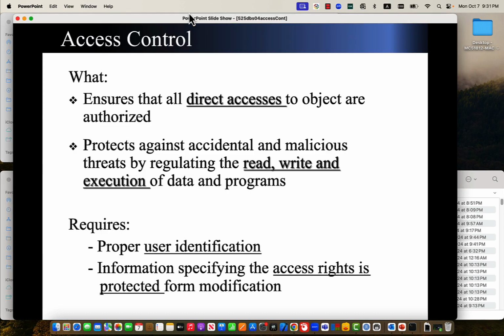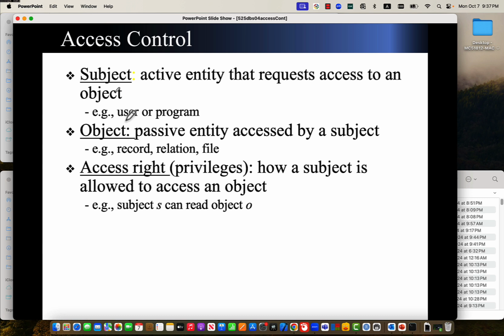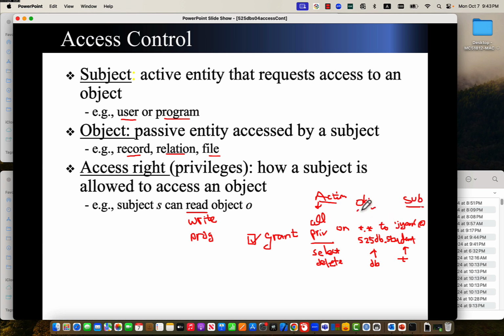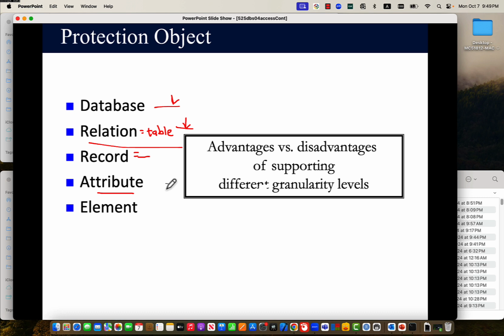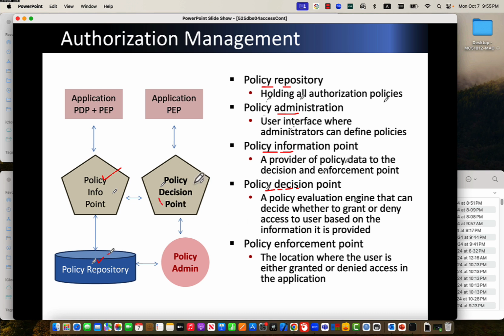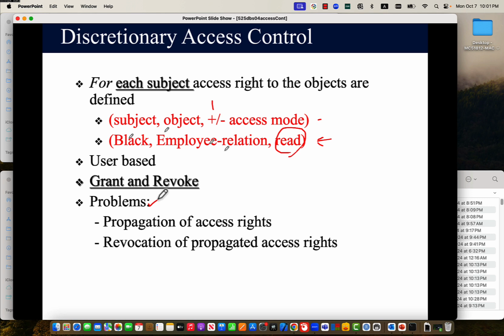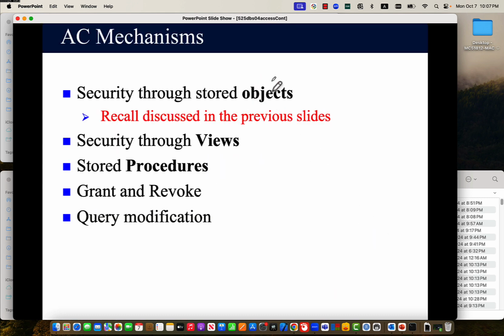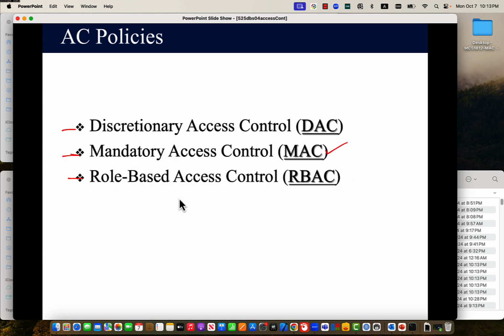access control in databases (MySQL)